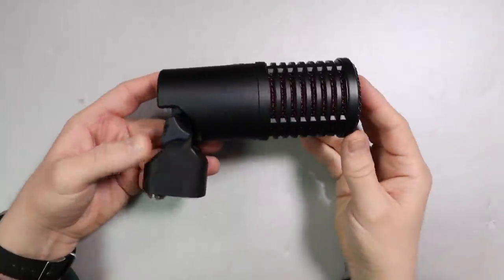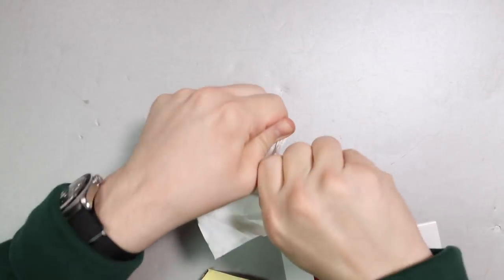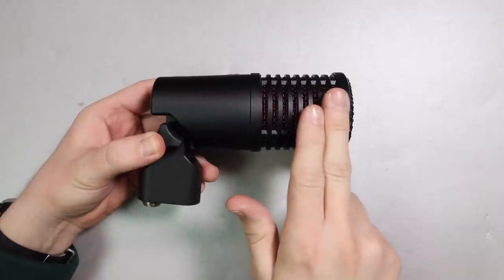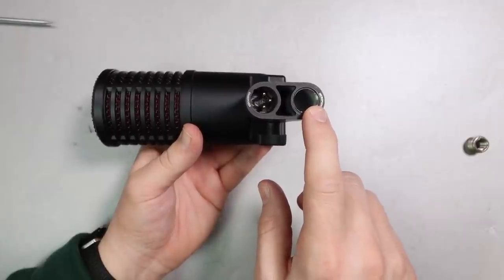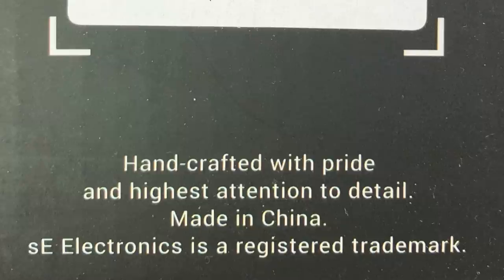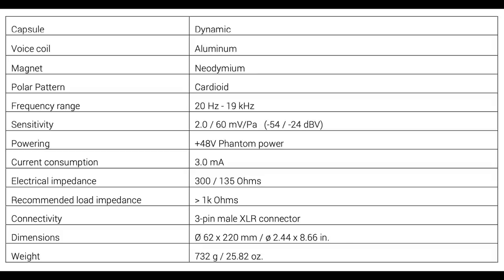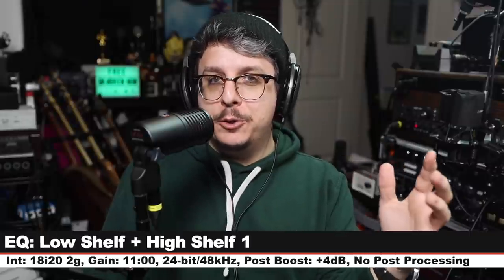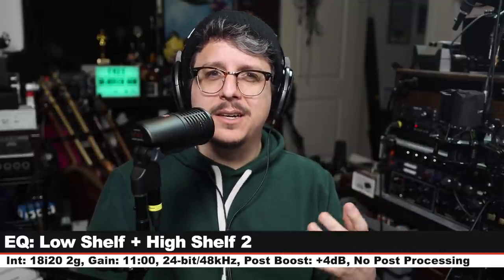sE Electronics Dynacaster Review / Test (vs. SM7b, RE20, Ethos)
Today I review the new mic from sE Electronics, the Dynacaster. This is an extremely versatile mic that has multiple EQ switches and most importantly a built in dynamite mic activator / preamp. As far as a general purpose studio microphone, this thing is very appealing.

00:00 - Intro / Price / Disclaimer
00:18 - Setup
00:45 - What’s in the Box
01:14 - Build Quality
02:17 - Specifications
02:42 - Polar Pattern Test (Tone / Rotation)
03:02 - Plosive Test
03:17 - Distance Test / Proximity Effect Test
03:39 - Background Noise Test
04:01 - Untreated Room Test
04:22 - Shock Rejection Test
05:47 - EQ Switch Demo
04:43 - Mic Resonance Tap Test
04:58 - Foam Windscreen Test
05:47 - EQ Switch Demo
07:01 - Internal Mic Activator Test
07:34 -  Intro to Comparison
08:10 - Behringer XM8500 Comparison
08:32 - Shure SM58 Comparison
08:54 - sE Electronics V7 Comparison
09:19 - Rode Procaster Comparison
09:46 - Electro Voice RE320 Comparison
10:10 - Shure SM7b Comparison
10:48 - Electro Voice RE20 Comparison
11:12 - Earthworks Ethos Comparison
11:40 - Sennheiser MD441 U Comparison
12:23 - Neumann U87 Ai Comparison
12:52 - Music Test
14:25 - Pros & Cons
16:13 - Overall Thoughts
19:57 - Recommendation
20:31 - Outro